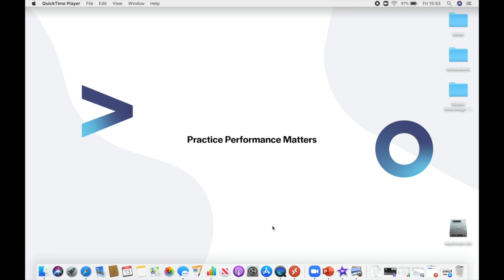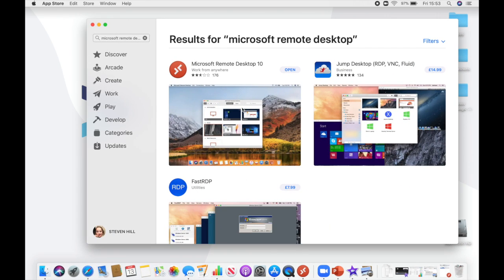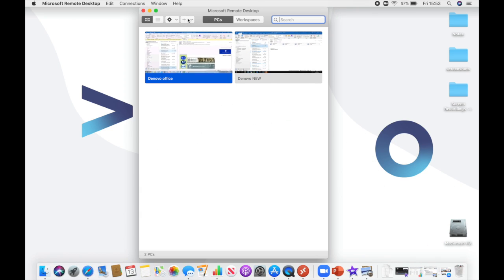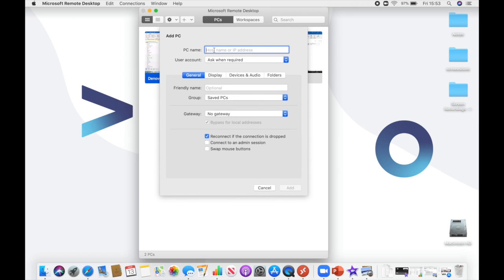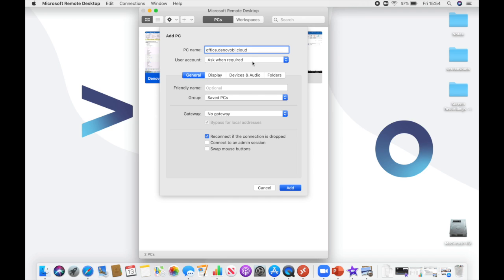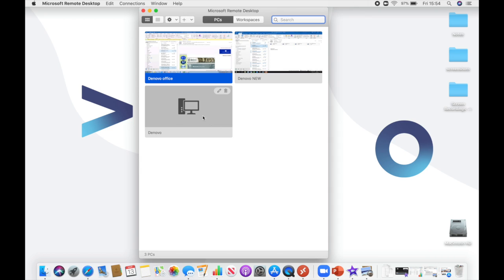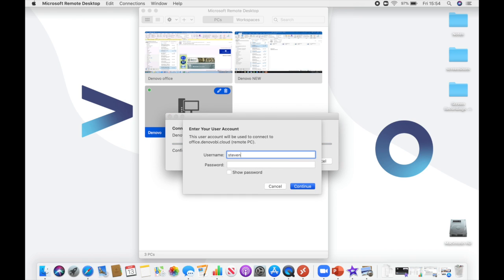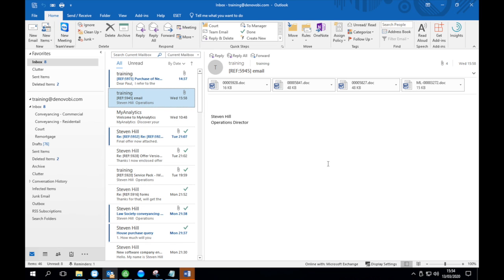CaseLoad Features - Connecting to Denovo Cloud on a Mac or iPad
Short tutorial on how to connect to the Denovo cloud on either any apple device using the Remote Desktop app.